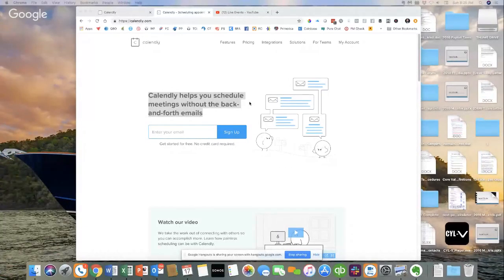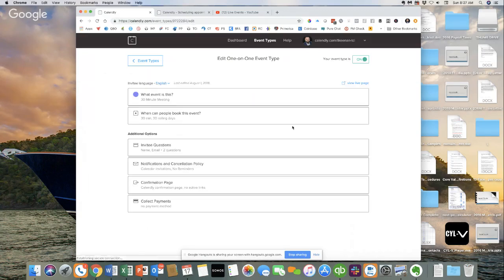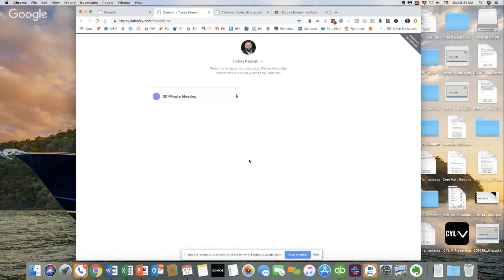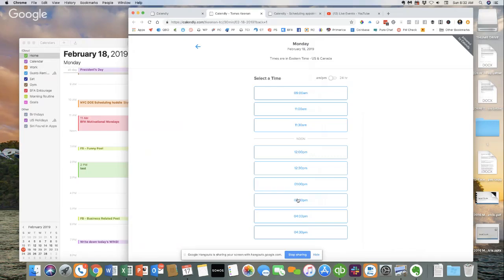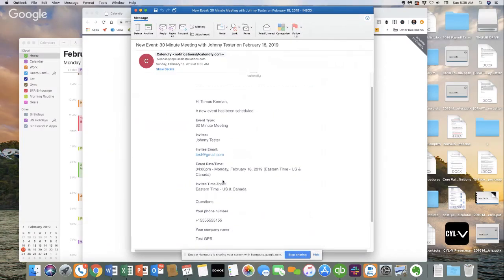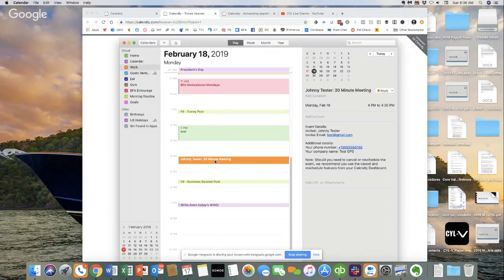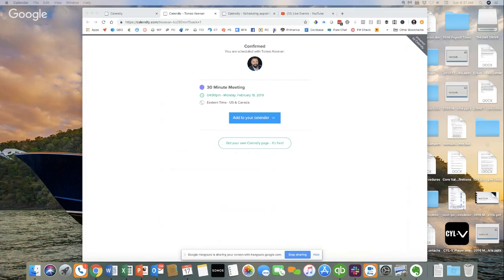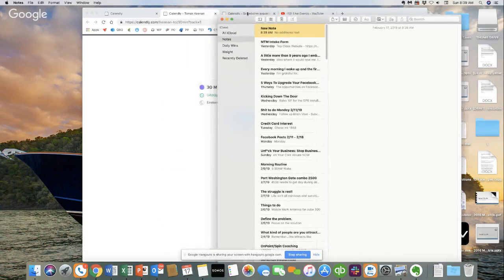Schedule Meetings Without The Back-And-Forth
In this video, I will show you how Calendly helps you schedule meetings without the time wasting back-and-forth emails, phone calls and text messages.